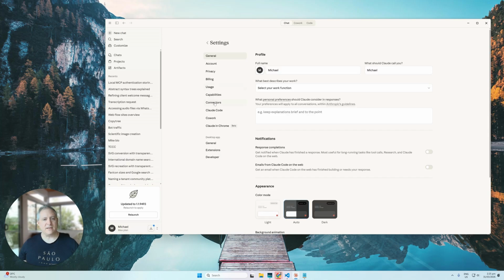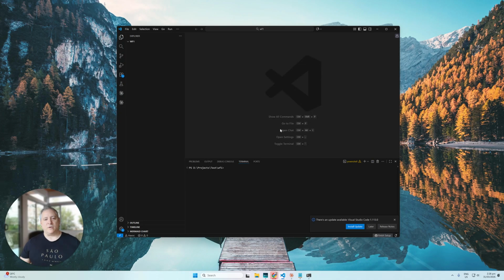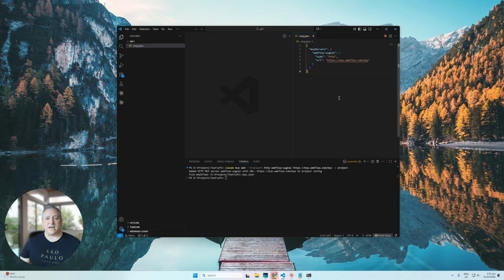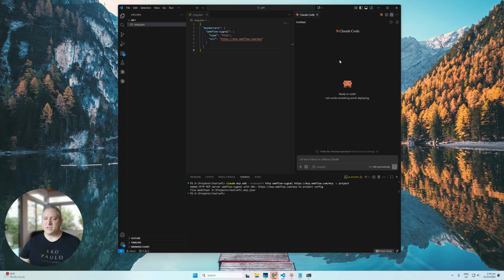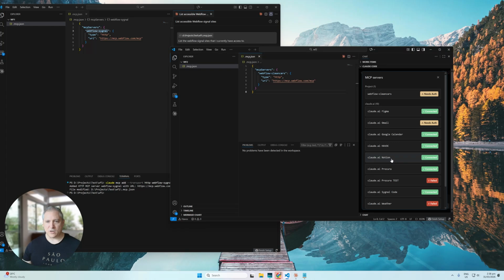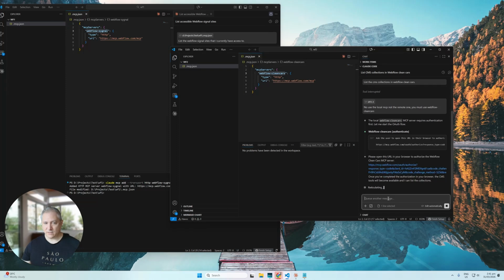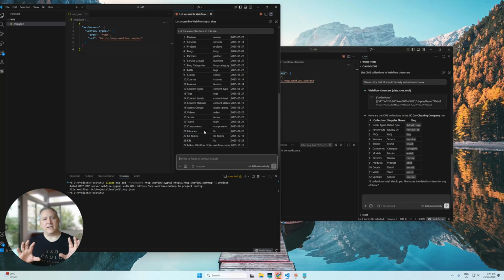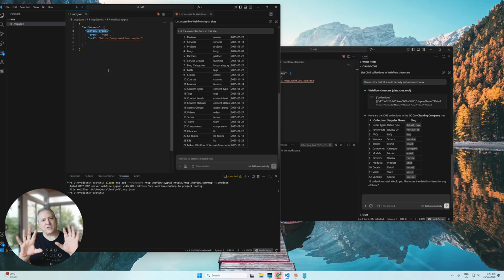Efficiently Managing Webflow MCP Connections Across Multiple Client Projects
Need to use Webflow's MCP server with multiple client sites- without continually disconnecting and reconnecting?

Here's the approach I use, which-

- Allows me to separate client MCP connections cleanly
- Authenticate ONCE for each
- Easily pick up where I left off
- Support advanced MCP configs, e.g. for site migrations or complex data loads